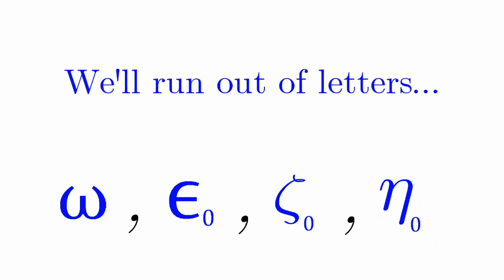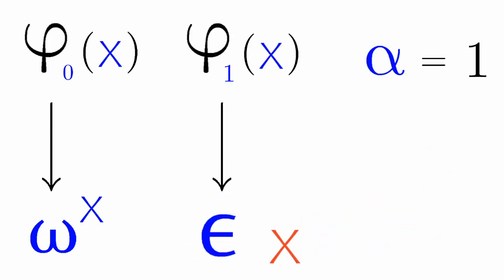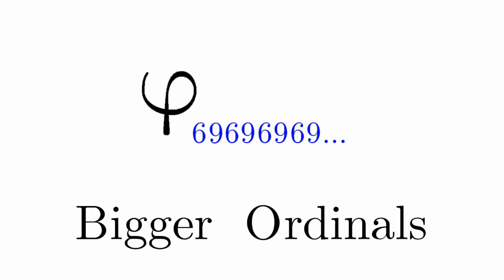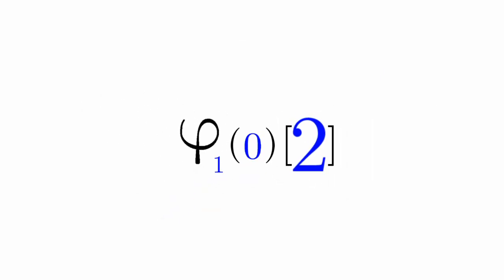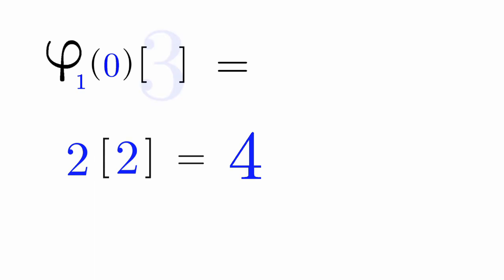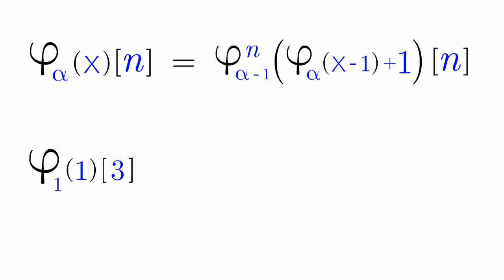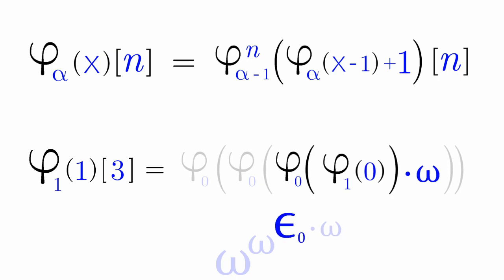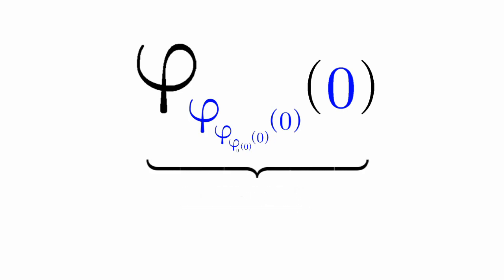BIG NUMBERS (Part 7) | Veblen Hierarchy Level Functions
Oh boy, this took me a long time to make.

Software/s Used:
Animation        -   OpenToonz
Video Editing   -   Lightworks
Voiceover         -   Audacity